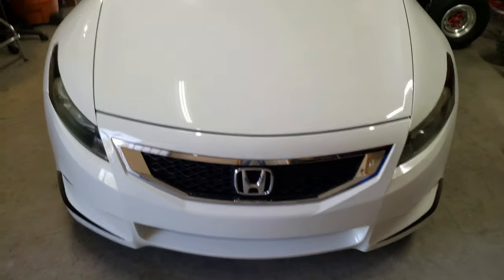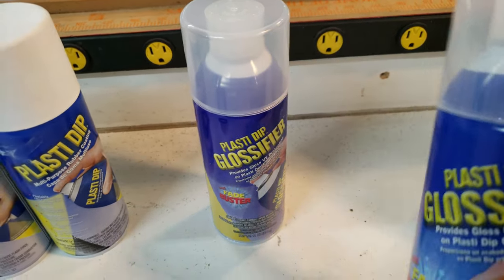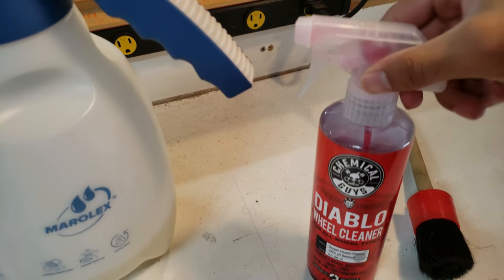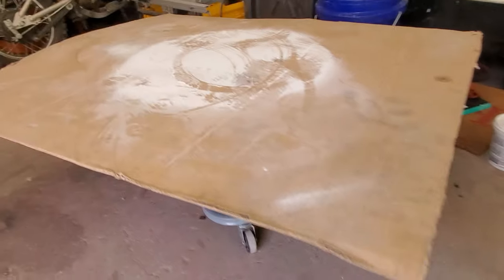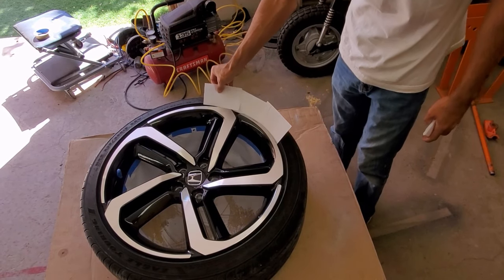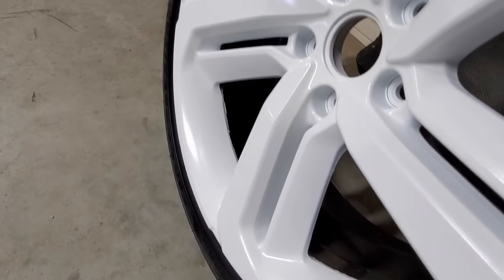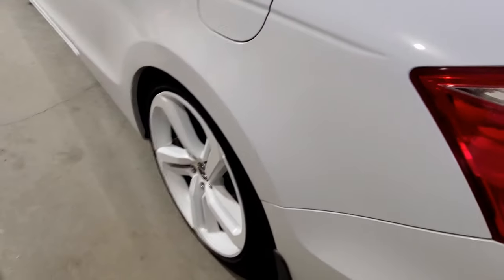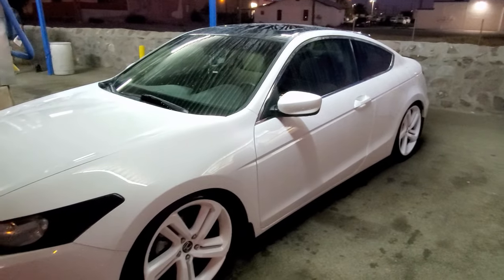How To Plasti Dip Your Wheels | Honda Accord Sport Wheels | White | 8TH Gen Coupe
In this video, I show how I painted my Honda Accord Sport wheels from a 2019 Accord from black to white using Plasti Dip. You will learn my method and see how the color change made my 8th gen look. I am not a professional. This is how I do things.

Products used:
4 cans of White Plasti Dip (1 can for each wheel)
2 cans of Plasti Dip Glossifier ( Half a can for each wheel)
Scotch Blue Painter's Tape
Chemical Guys Diablo Wheel Cleaner
Marolex Foam sprayer
Amazon Detailing brush
Index cards
Notebook paper
Microfiber Towels

*Most products I used are not required to get the same results.